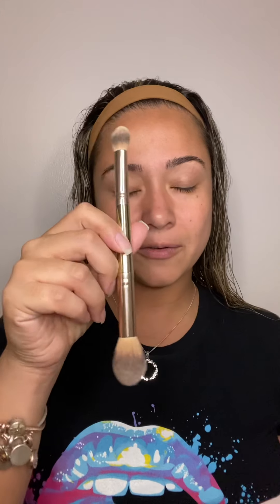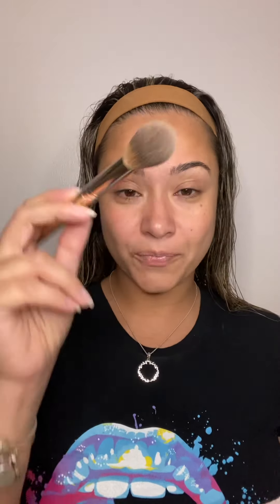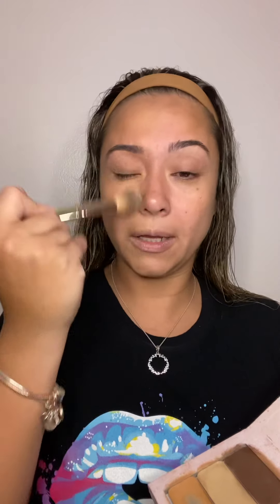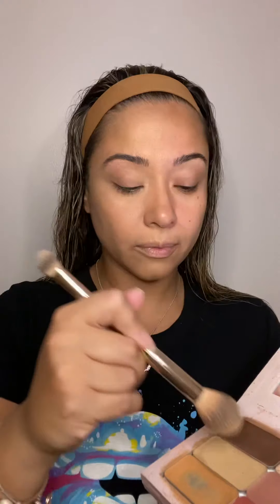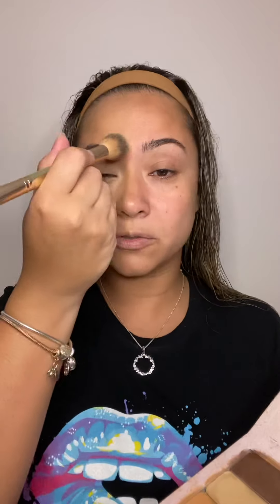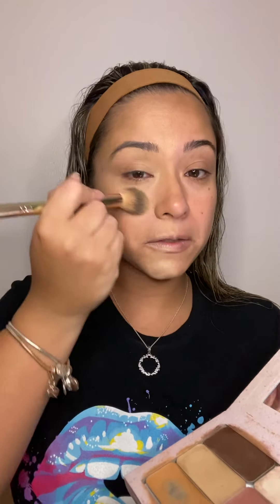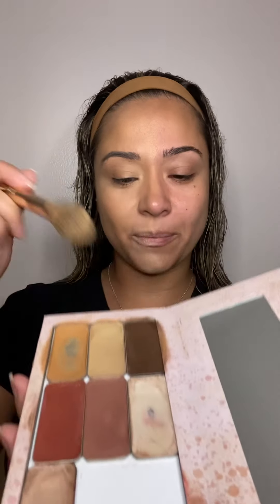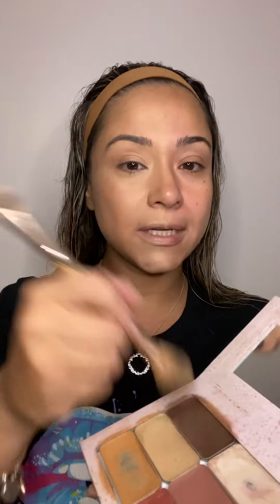Easy makeup routine with me using SEINT products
All you need in a simple beautiful compact, full face 10 min.